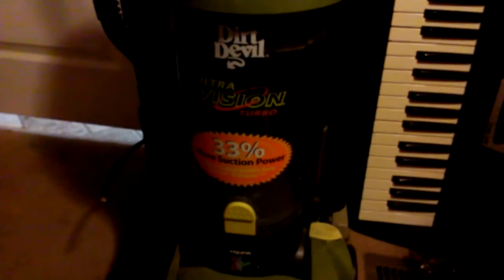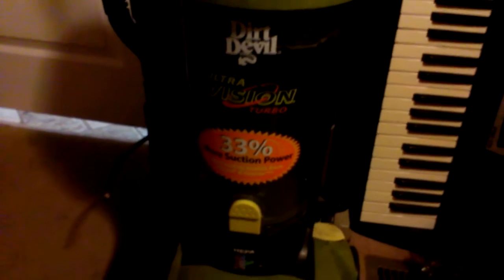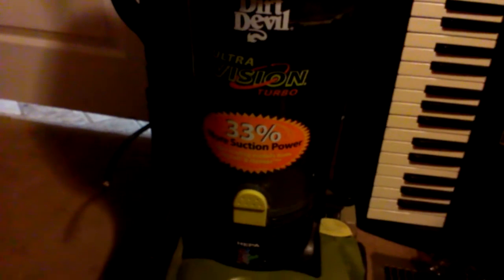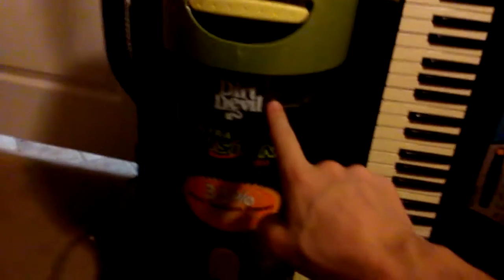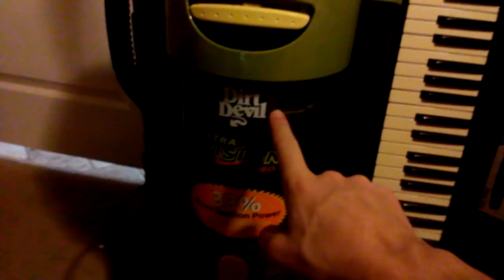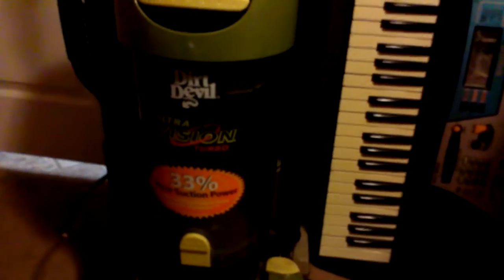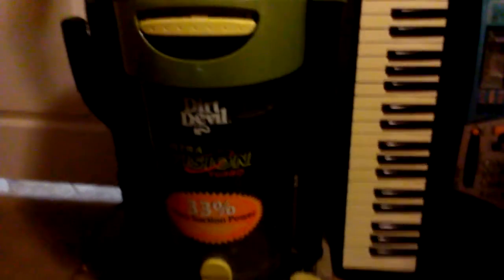BIG QUESTION IS CAN MY FRIEND AND I GET THIS VACUUM RUNNING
THIS WAS FILMED THE OTHER DAY BIG QUESTION OF THIS VIDEO IS CAN ME AND MY FRIEND GET THIS DIRT DEVIL ULTRA VISION RUNNING